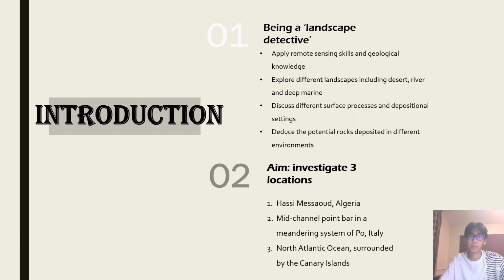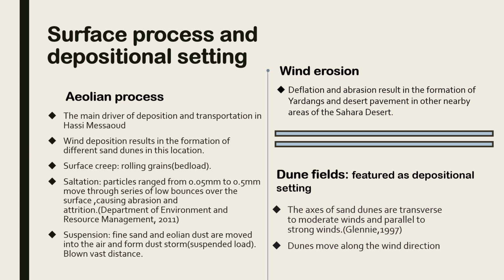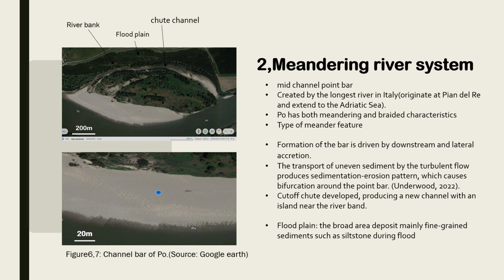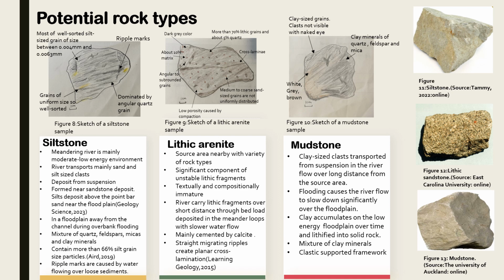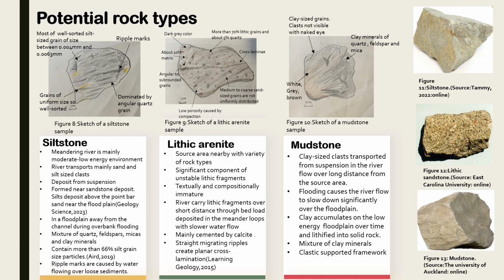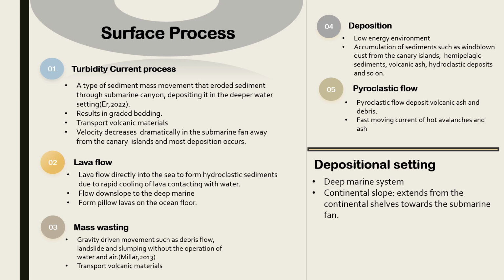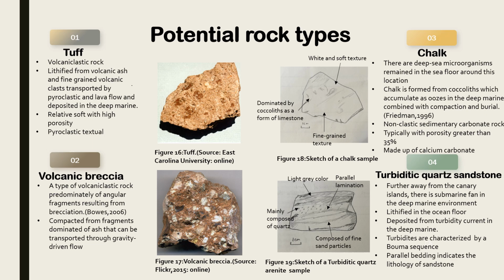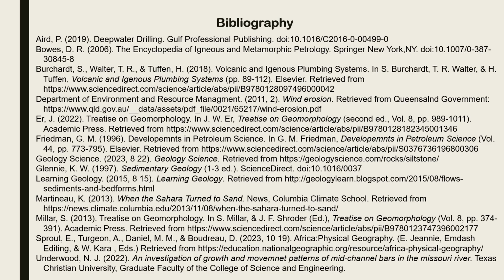videopodcast Interpreting depositional environments